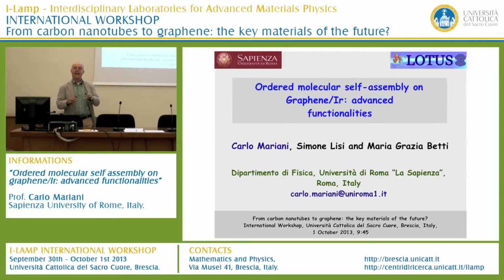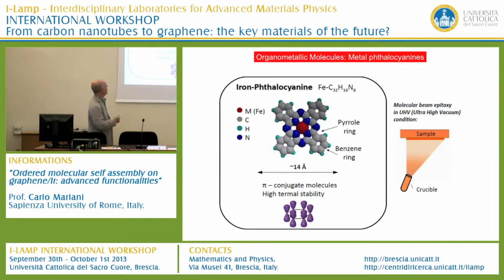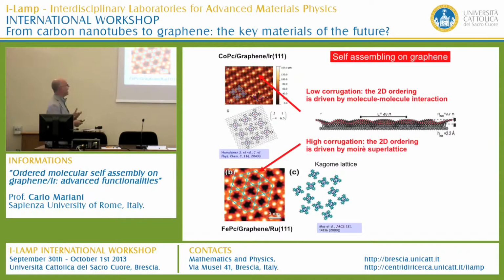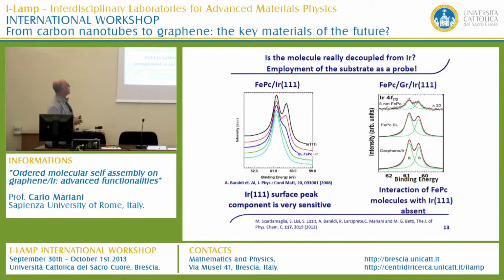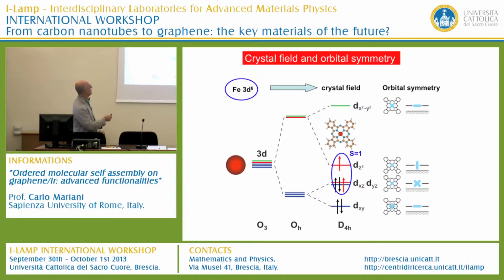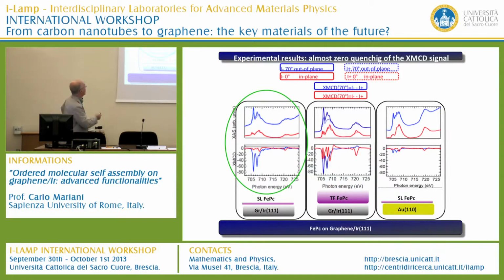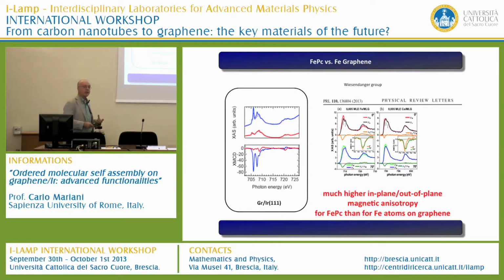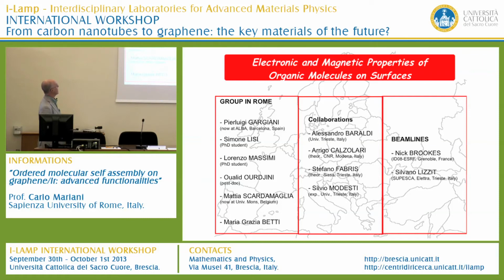iLAMP WORKSHOP 2013 // Research of Carlo Mariani